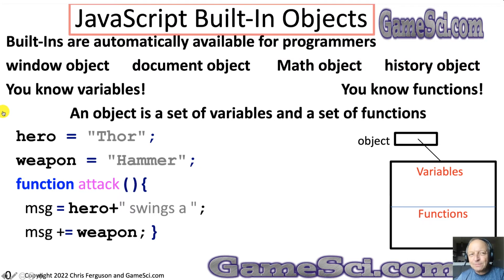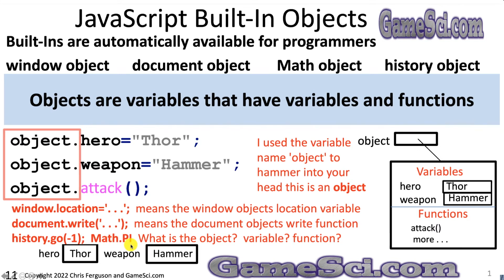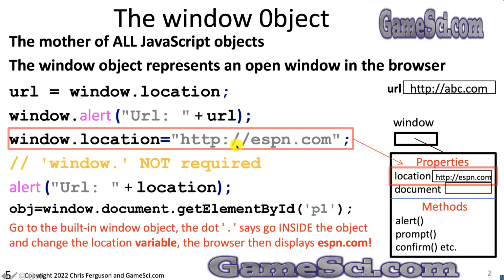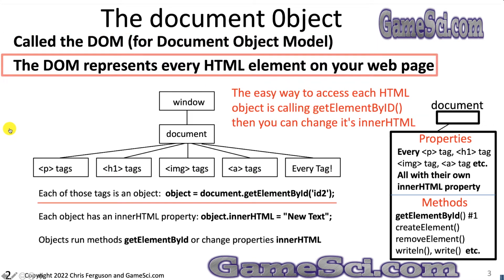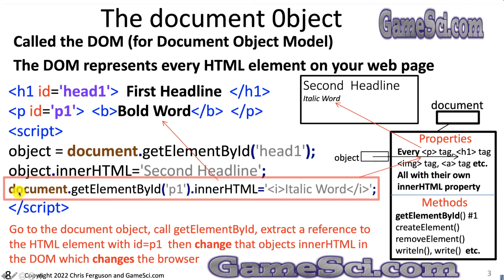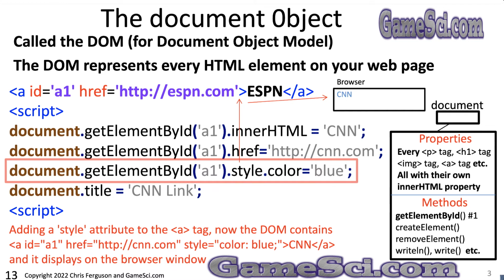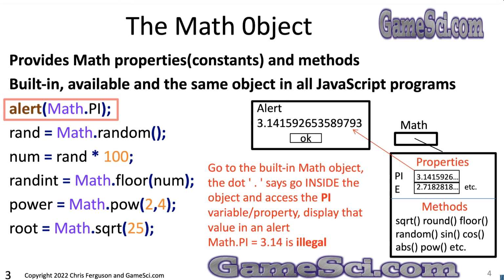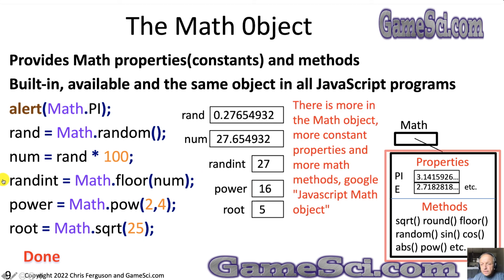CS190 JavaScript 8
JavaScript Video Lesson 8 Built-In Objects